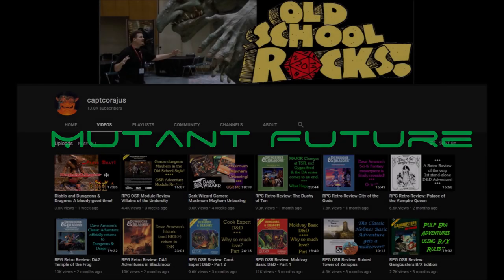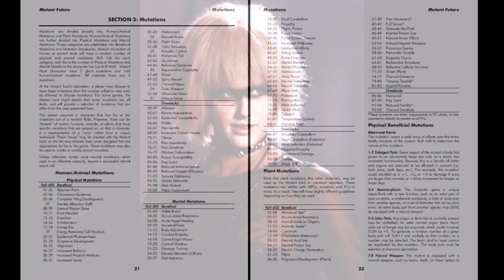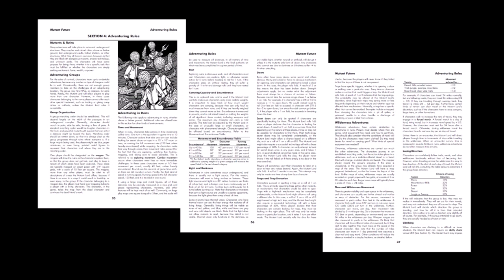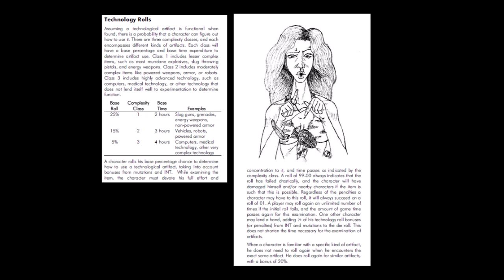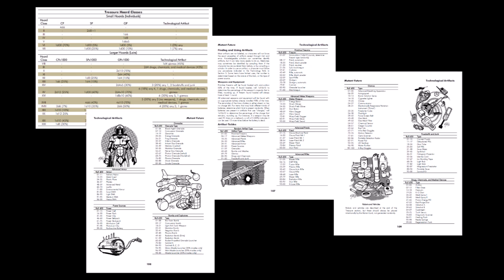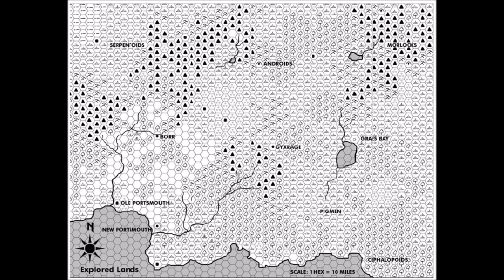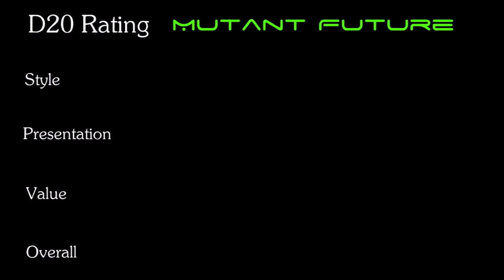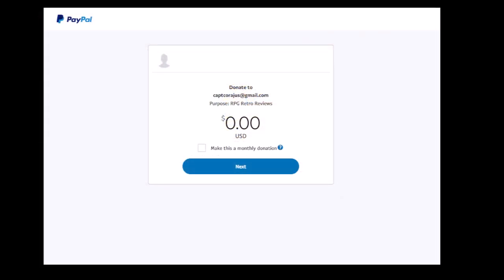OSR Review: Mutant Future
This week I'm taking a look at the Post Apocalyptic RPG from Goblinoid Games: Mutant Future!